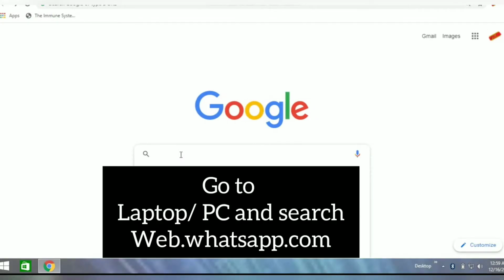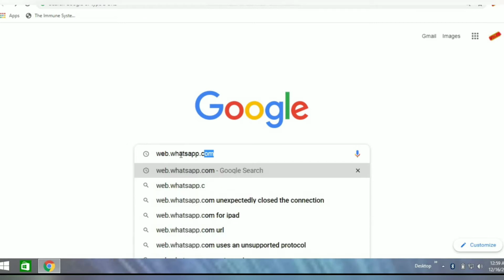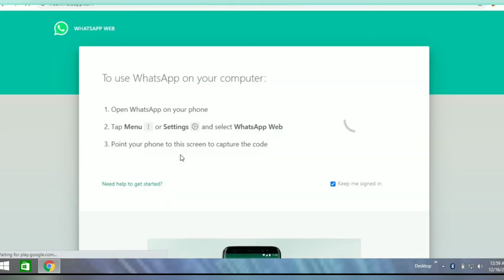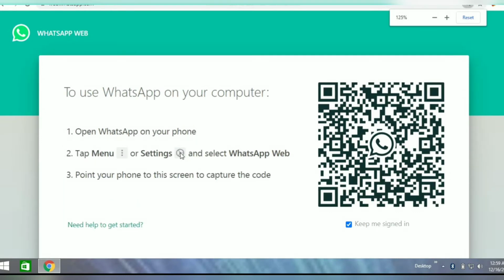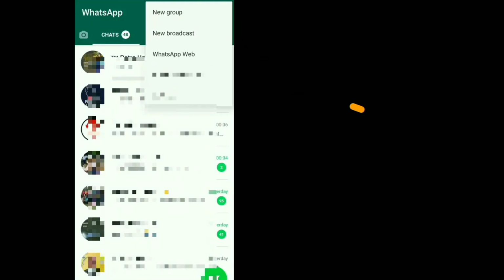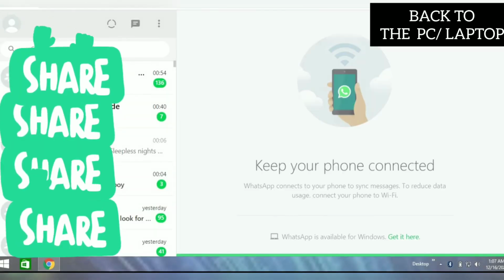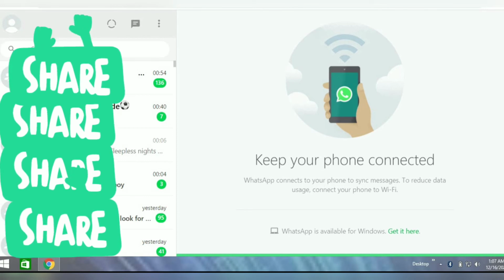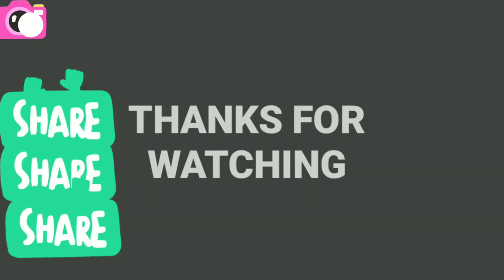How To Use whatsApp on laptop/ pc without BlueStacks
How to use WhatsApp on laptop/ desktop.
How to use WhatsApp on laptop.
How to use WhatsApp on laptop without BlueStacks.
How to use WhatsApp on laptop without scan code.
How to use WhatsApp on laptop without sim card.